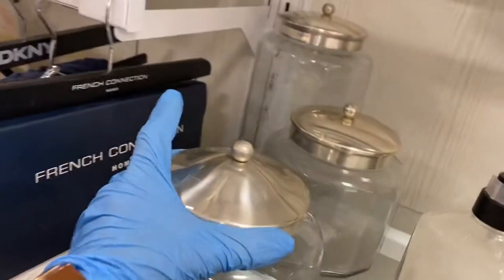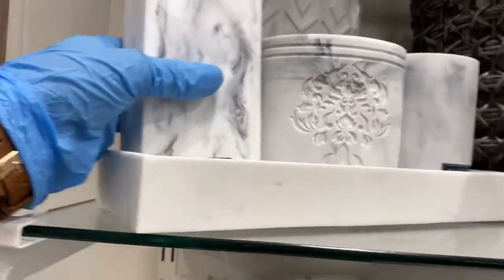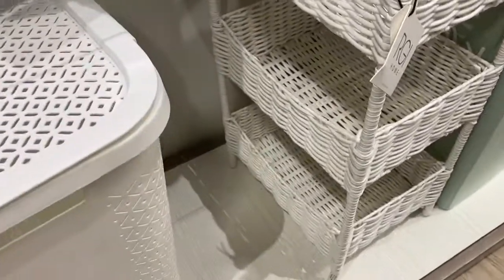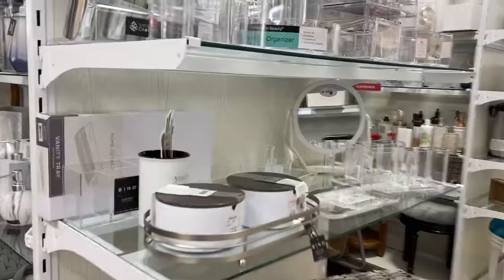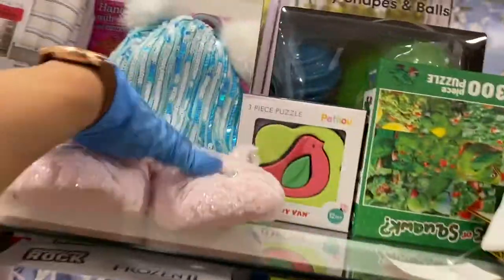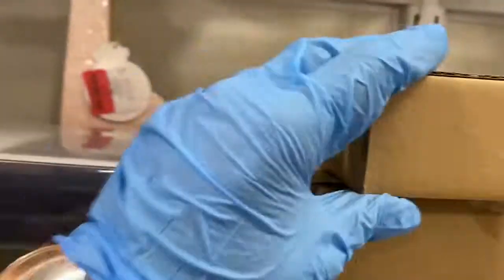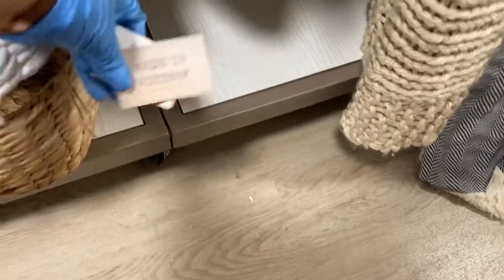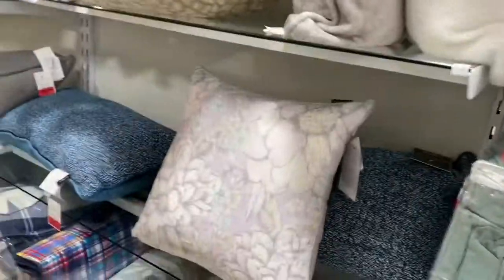Home Goods "Clearance" Lets See!!!!